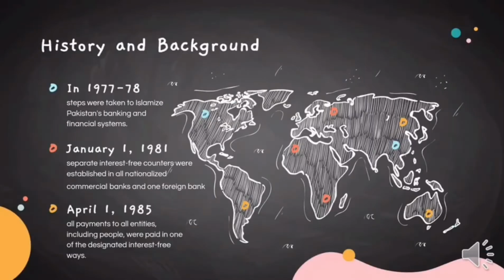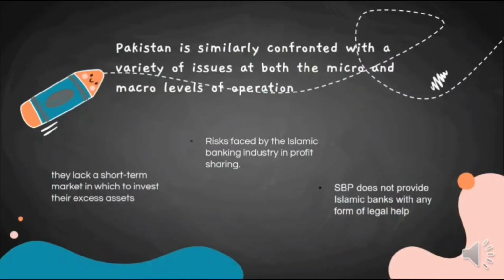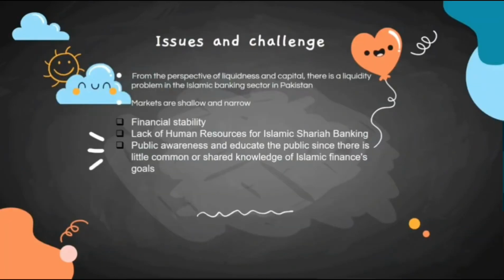IBF DEVELOPMENT IN PAKISTAN (FIN3573)